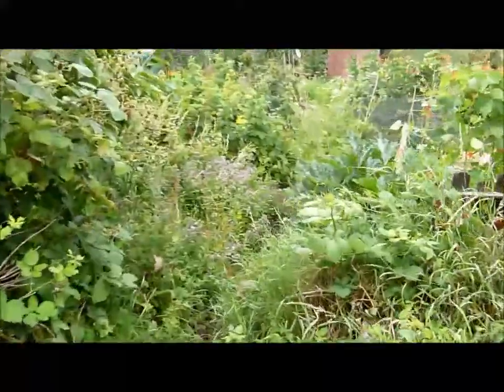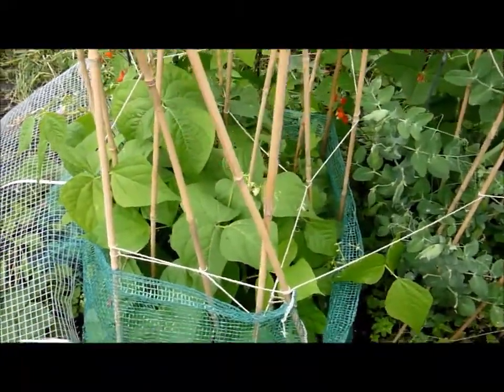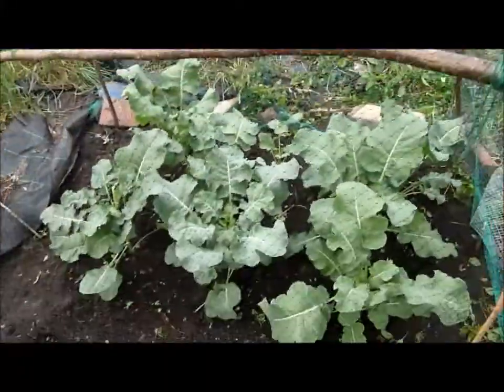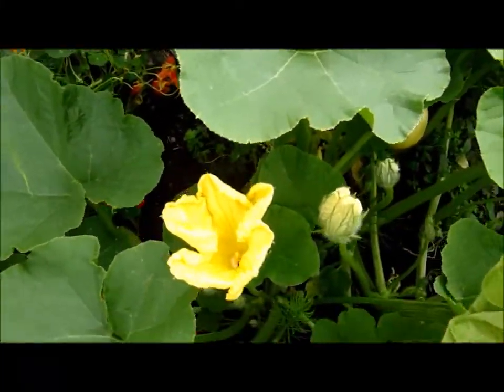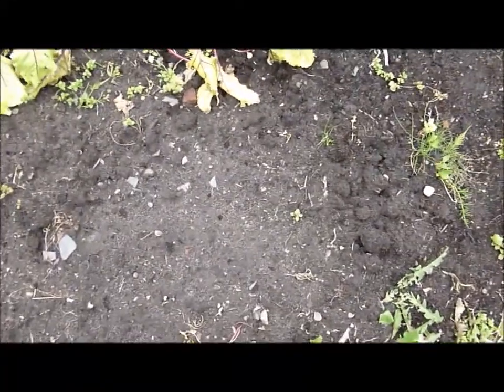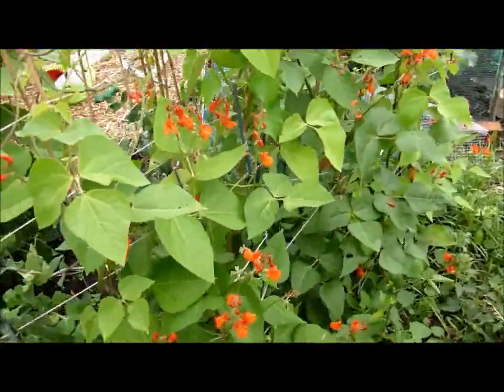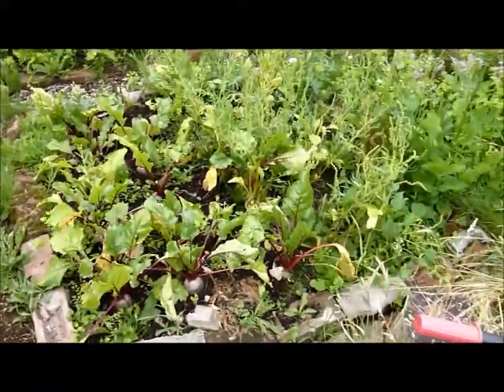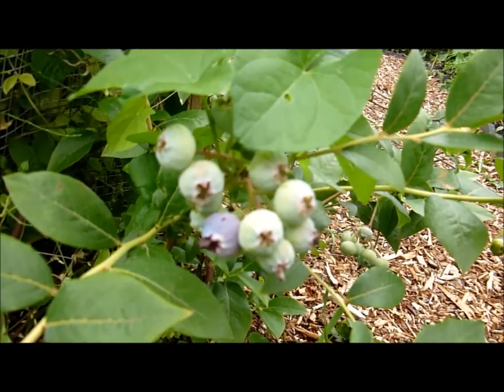Ken & Michelles Little Allotment 28 7 2013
An update on the allotment.